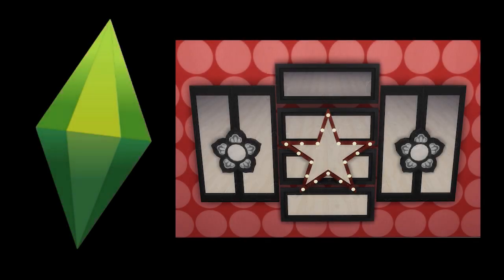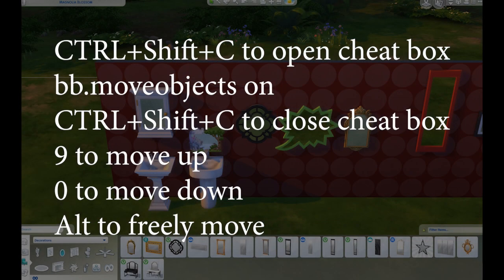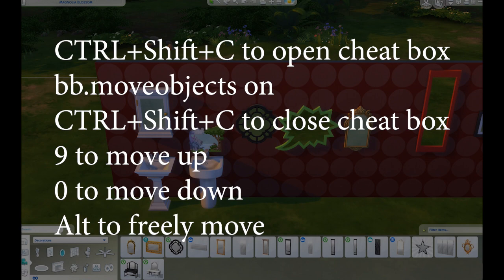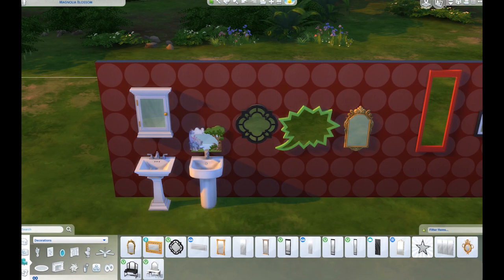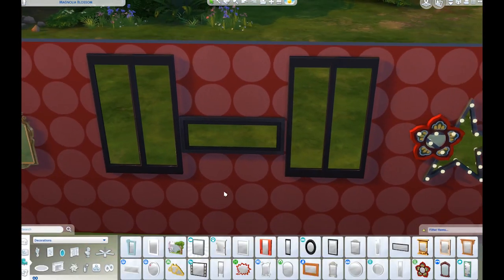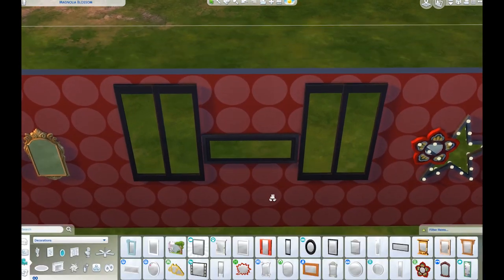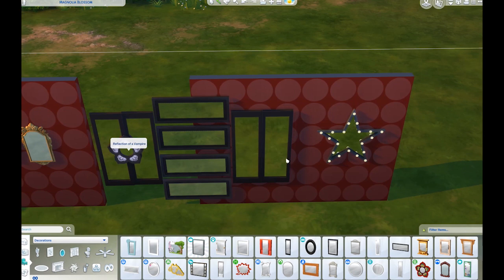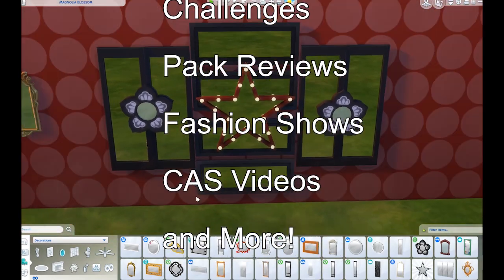The Sims 4 - Moving Mirrors Down without Mods or CC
A Sims 4 Tutorial - Learn how to Move Mirrors Down without Mods or CC !

Sims 4 Gallery ID:  KrystalGamer1